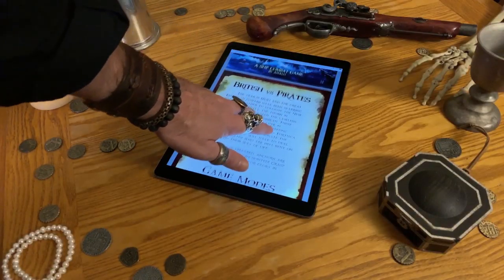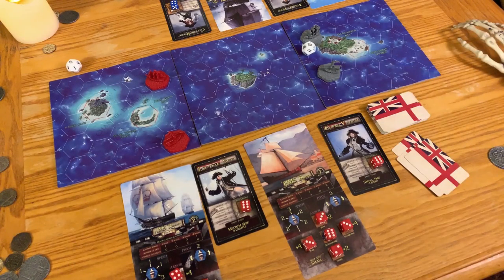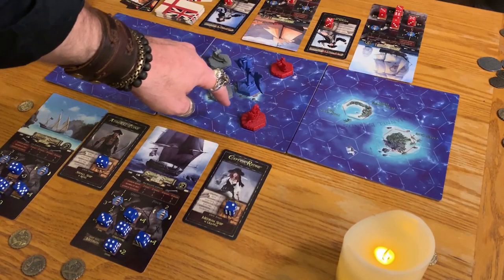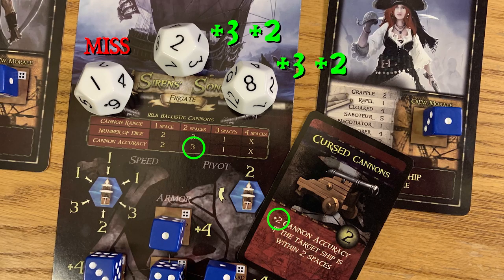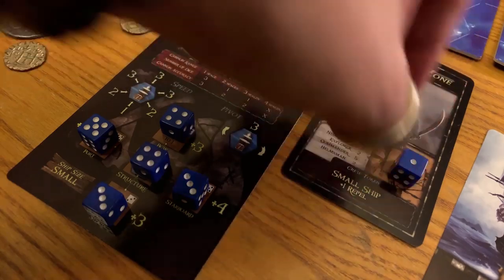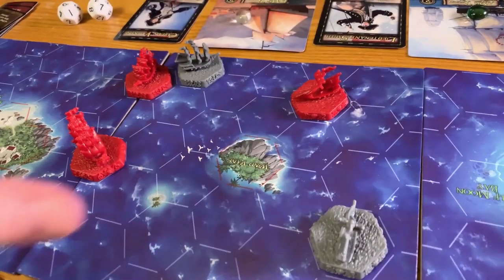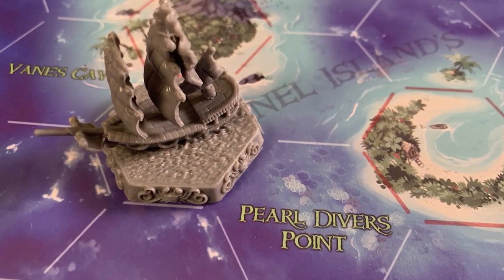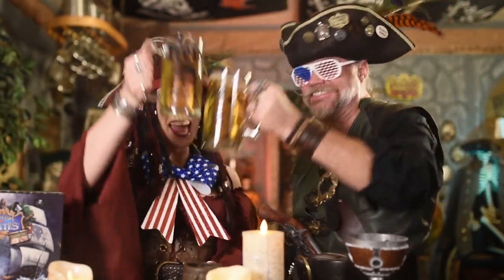British vs Pirates Vol. 1 Review & Walkthrough (with actual pirates!)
Today we review (and walkthrough) British vs. Pirates Vol. 1.
A fun little wargame with a lot of dice!